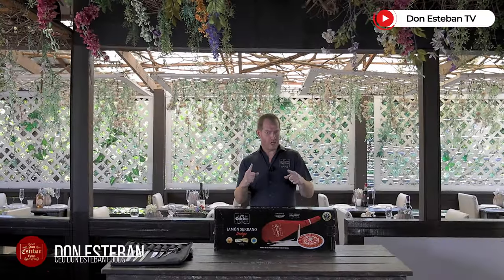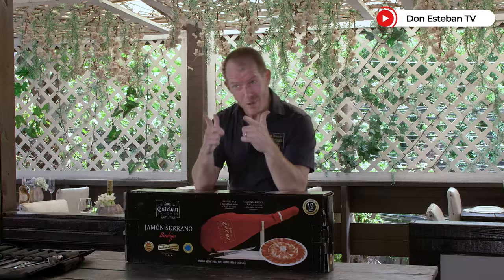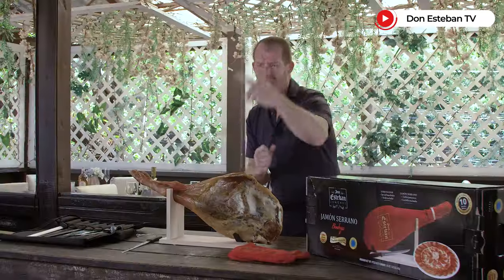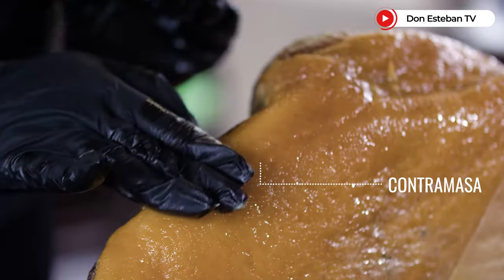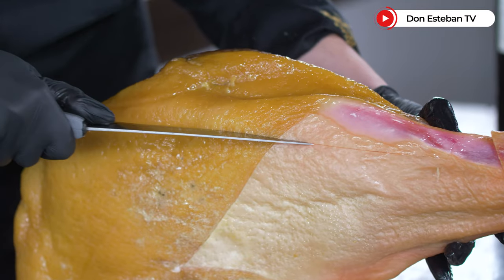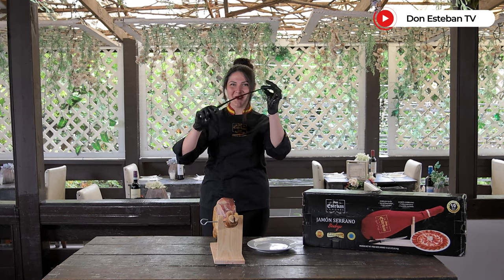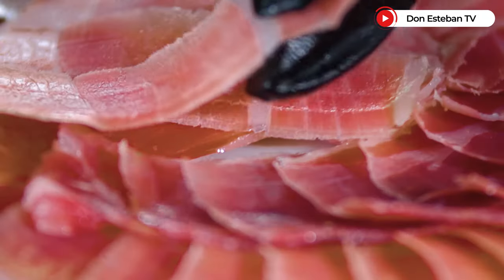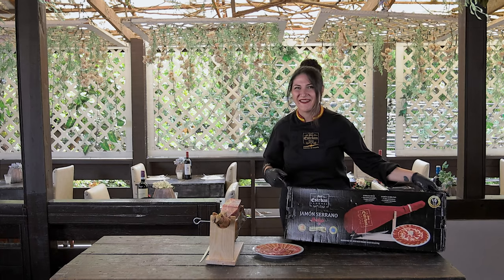Como cortar y conservar la pierna de jamón serrano de Don Esteban Foods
¡Descubre cómo se corta la pierna de jamón serrano de Don Esteban Foods! 😋😍
En España, el corte de la pierna de jamón serrano es toda una arte y hoy queremos enseñarte cómo hacerlo en casa. 🇪🇸🔪
¡Prepárate para disfrutar del auténtico sabor español! 🍴